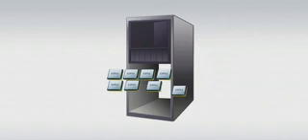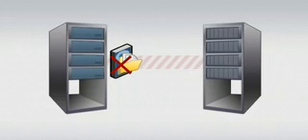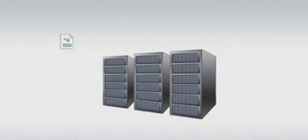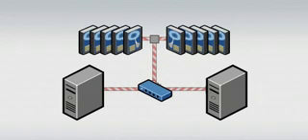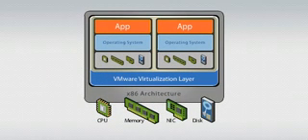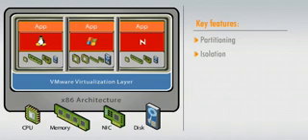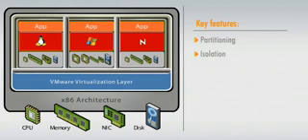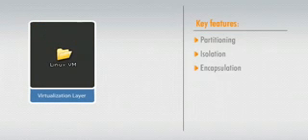VMware Virtual Infrastructure Overview - KMedia Channel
VMware Virtual Infrastructure Overview